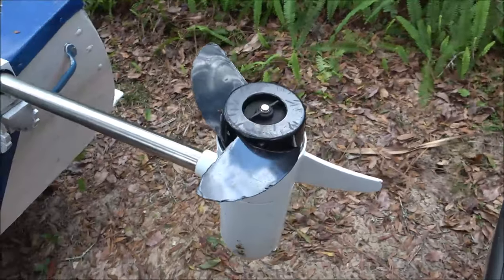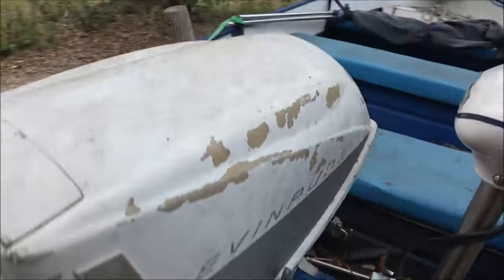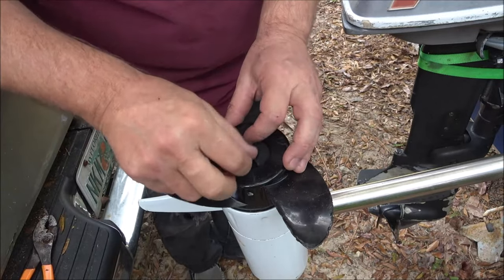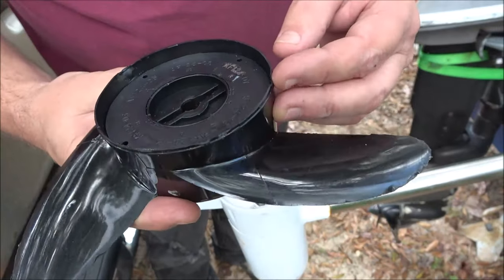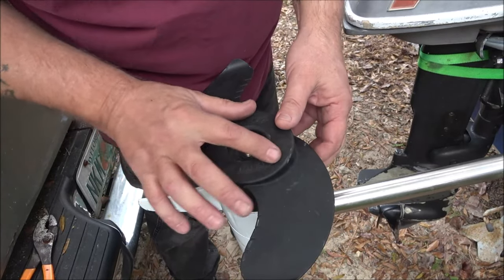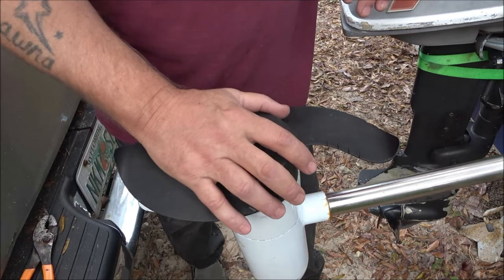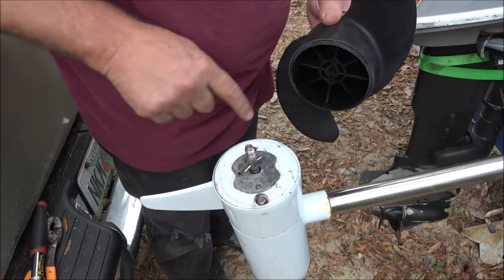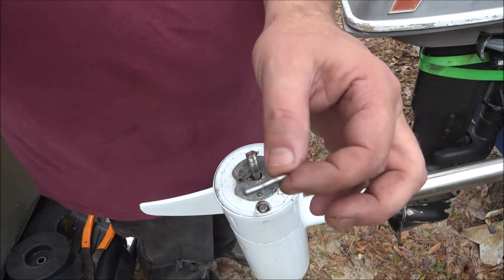Prop Replacement On Prowler 55LB Thrust Trolling Motor In 4K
Another quick fix. I found a nylock nut that fit so I used it and it seems to be fine. We are going to try it out tomorrow. (I still hate that trolling motor) 4K